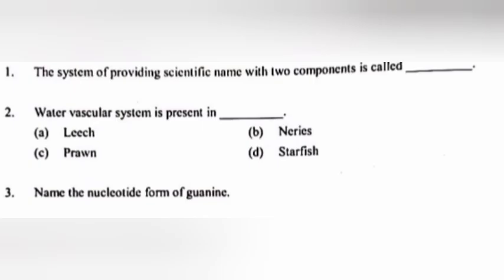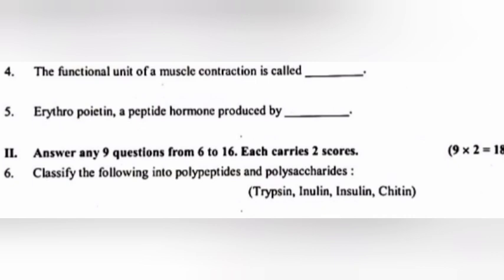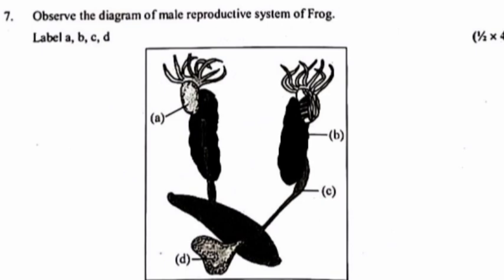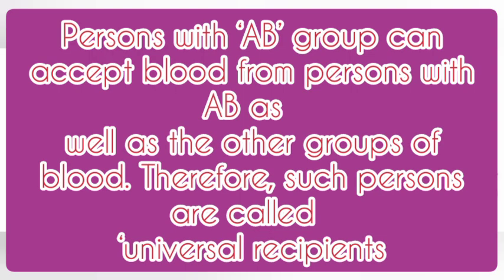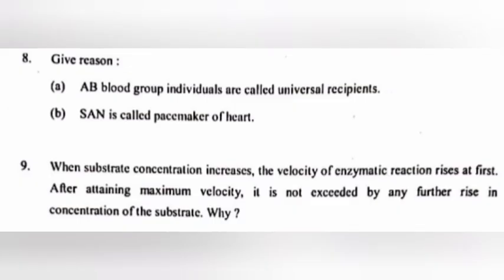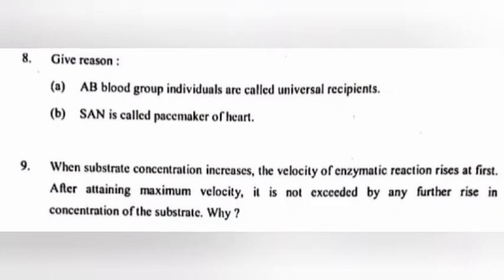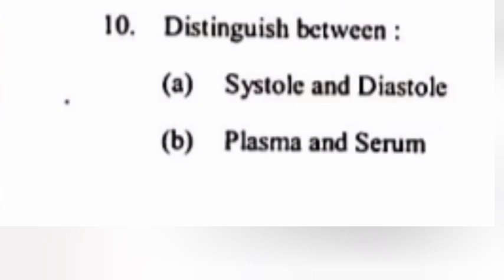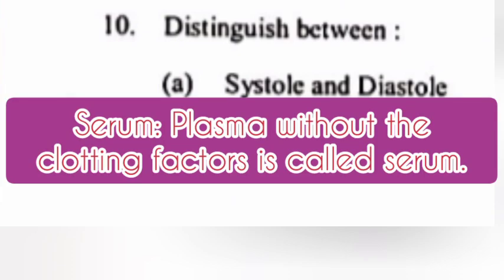PLUS ONE ZOOLOGY FINAL EXAM ANSWER KEY 2024 | PART - 1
FINAL EXAM ANSWER KEY 2024 | PART - 2